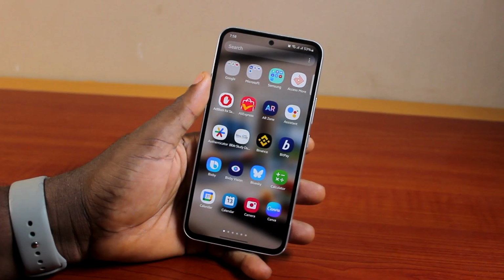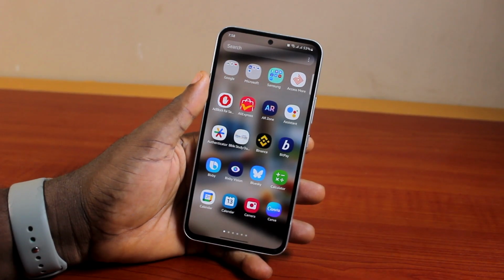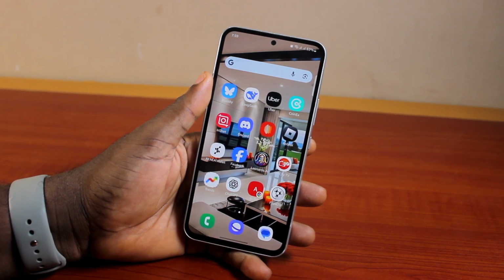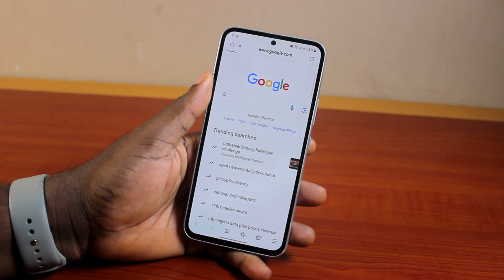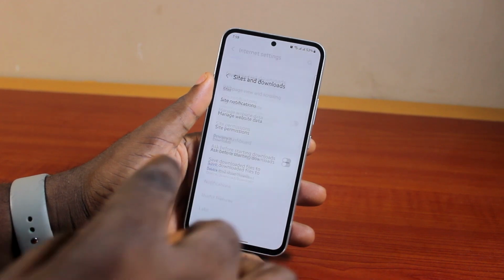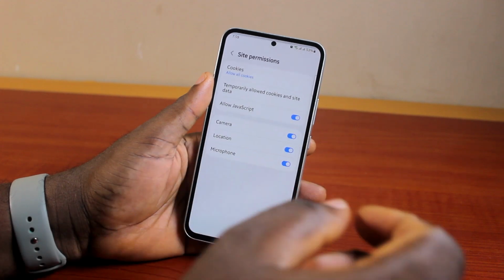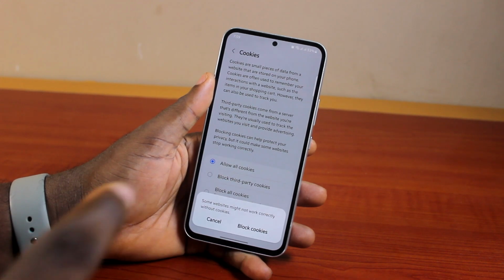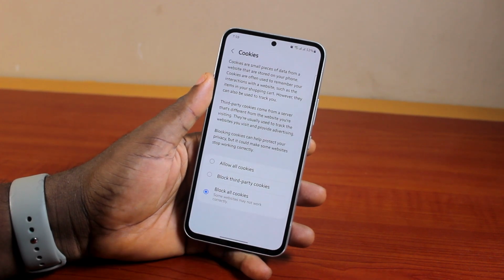How to Block All Cookies in Samsung Internet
This tutorial will teach you how to block all cookies in Samsung Internet on your Samsung Phone.

Cheap iPhone
Cheap Samsung Phone
Cheap Apple Watch
Cheap Digital Camera
Cheap YouTube Microphone
Cheap MicroSD Card